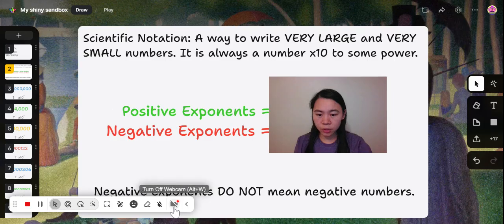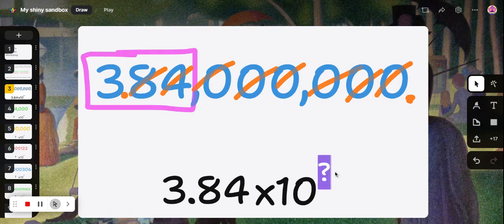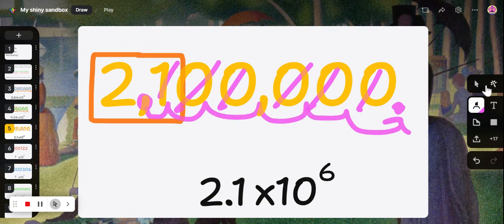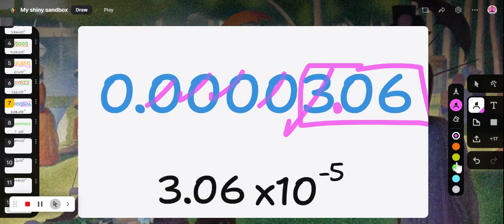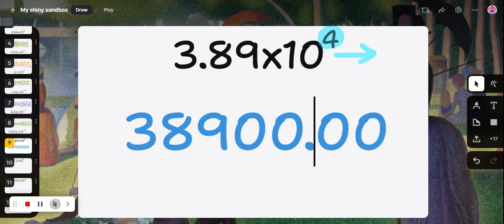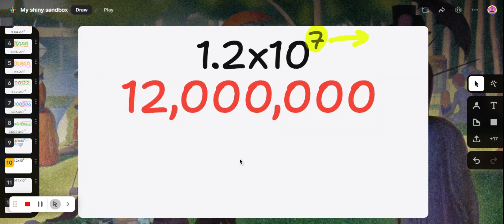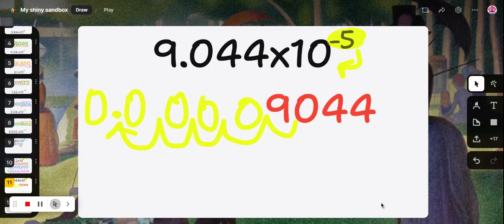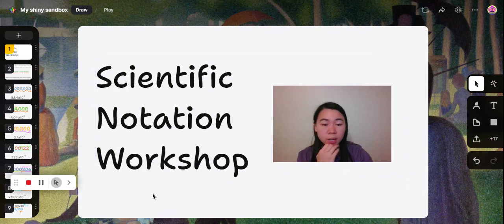Scientific Notation Workshop